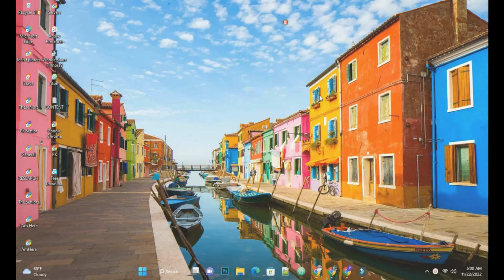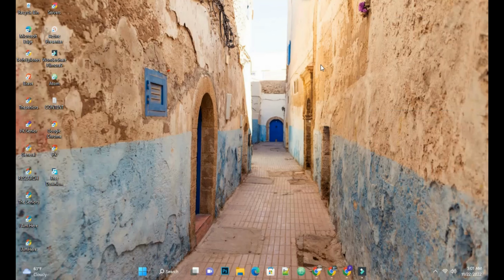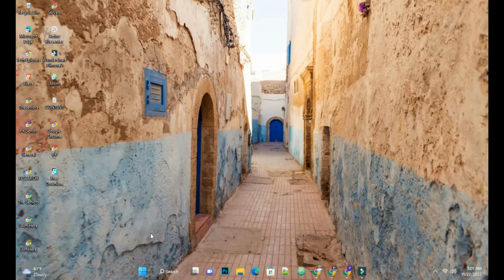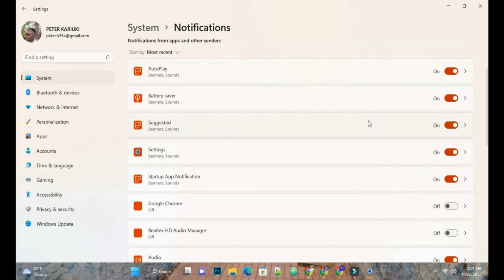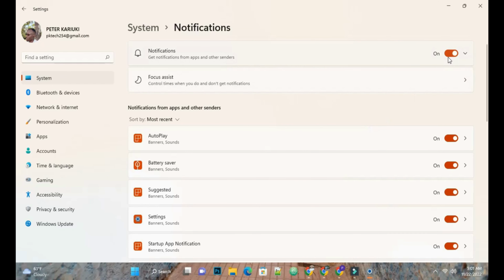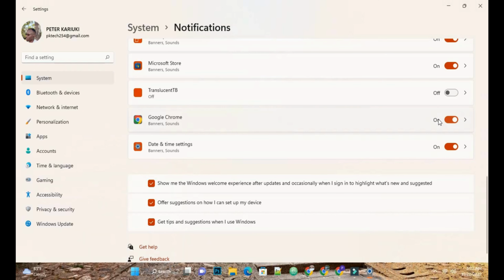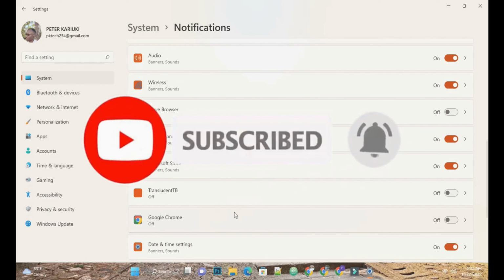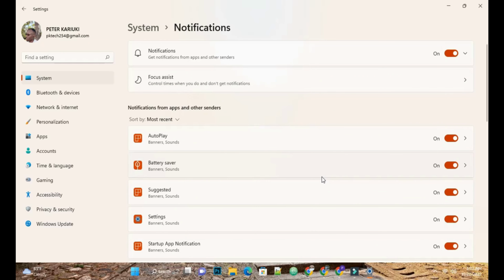How to Turn Off Windows 11 Notifications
Are you tired of notification pop-ups in Windows 11 and you're looking to disable them? In this tutorial, I will show you how to turn off notifications in Windows 11. This simple setting change will disable the notifications that pop up in the bottom right-hand corner of your Windows 11 desktop.